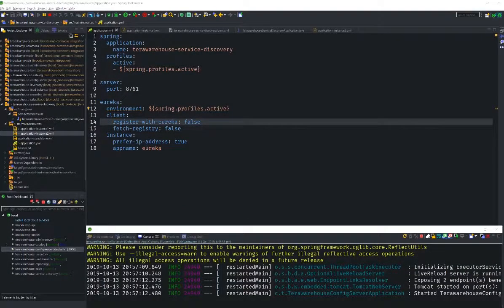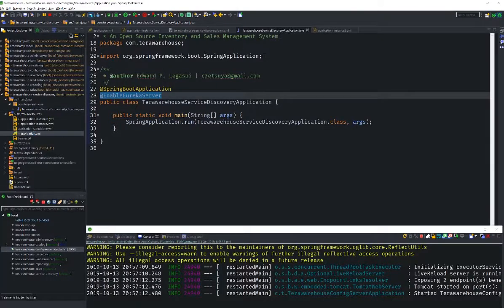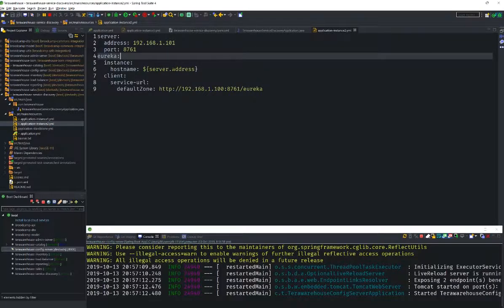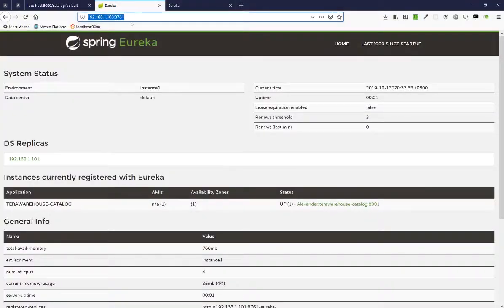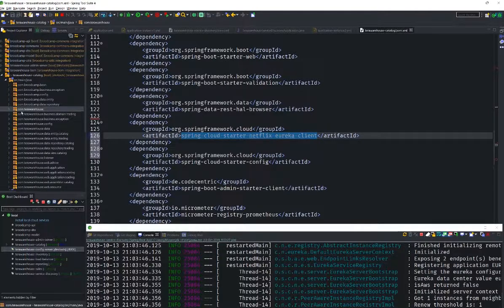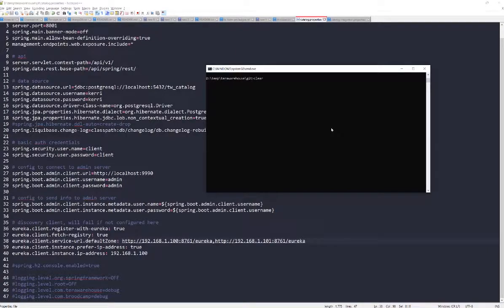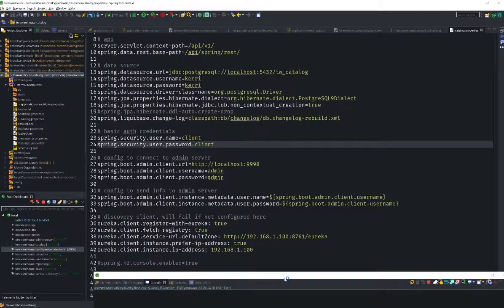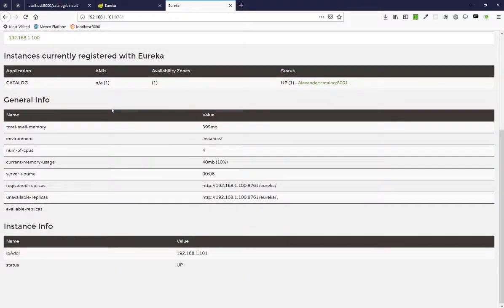Learn Microservice with Spring Cloud : Lesson 25 - Netflix Eureka Service Registry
Let’s go ahead and create our service registry project (terawarehouse-service-discovery). A service registry like Netflix Eureka is a fixed point that allows the services to find and communicate with each other without knowing the hostname nor the port but with only the Spring application name. Eureka enables client-side load balancing and with a peer setup, each client can act as a server as each client communicates and synchronize with each other.

-- Paid Gig --

--- Channel Support ---

Topics included in my videos and blogs are:
 - Software Engineering
 - Databases
 - DevOps